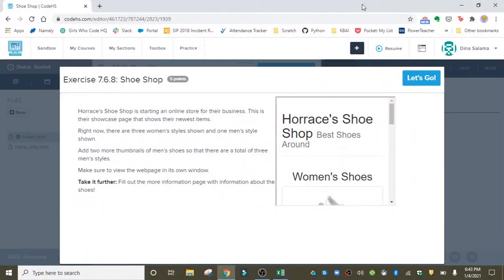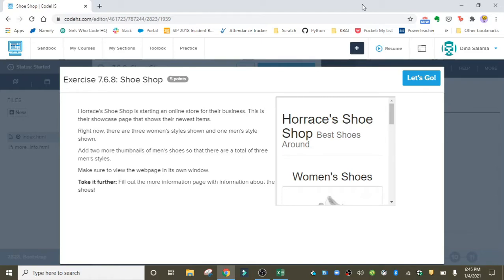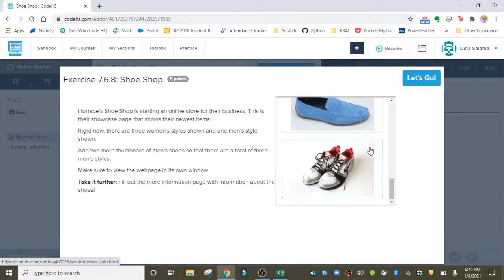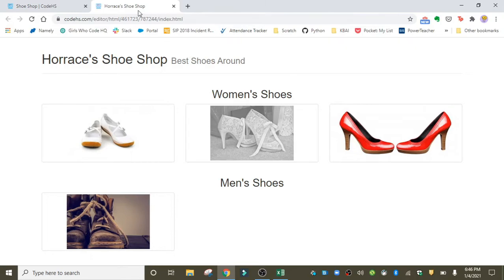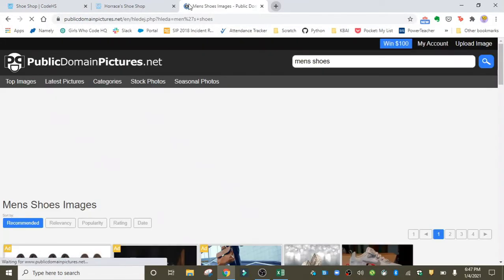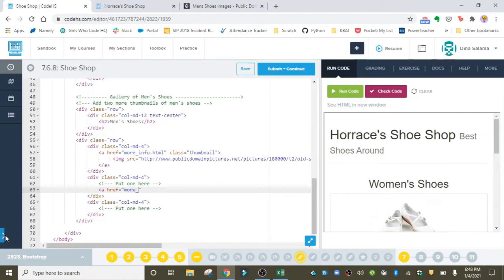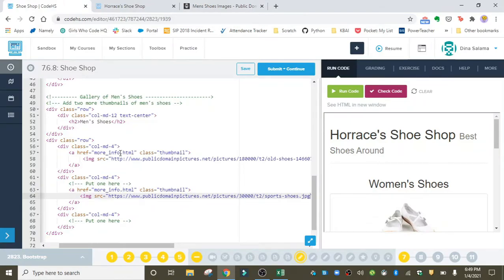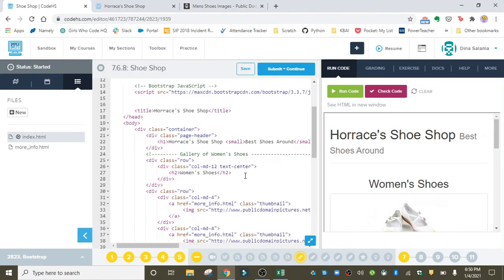Exercise 7.6.8: Shoe Shop